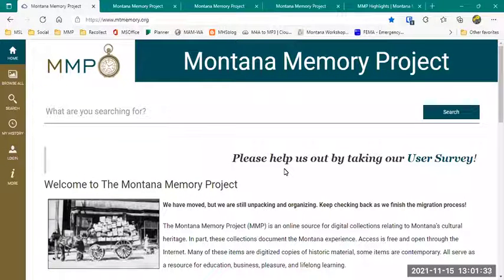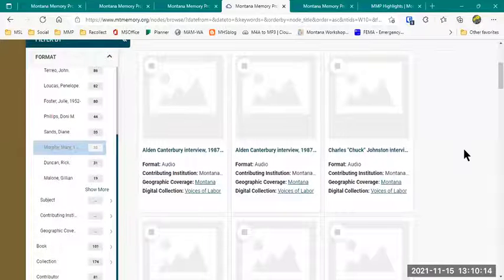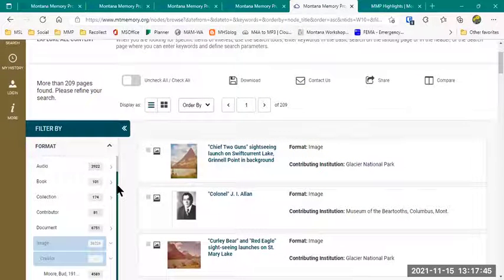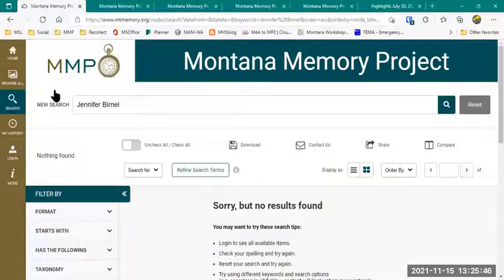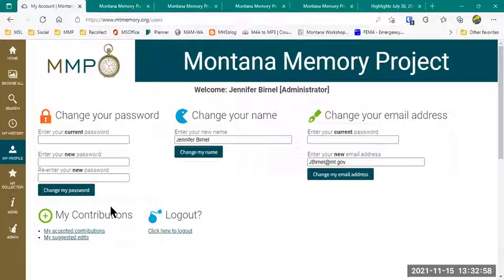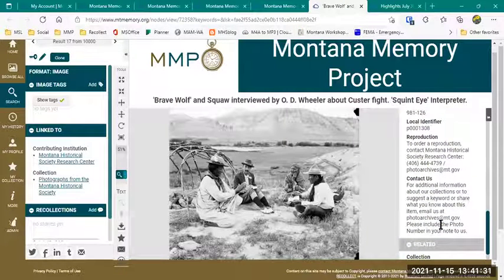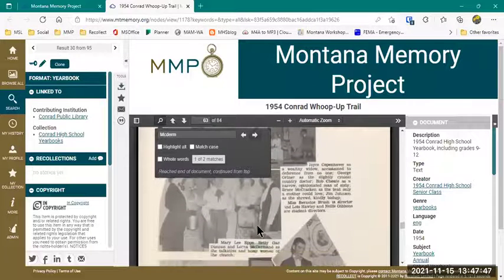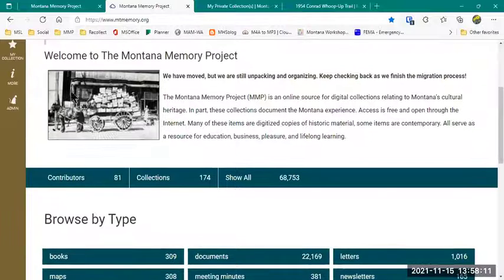Fall Workshops The New MMP in Recollect Jennifer Birnel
- Jennifer Birnel, Montana Memory Project Director, Montana State Library

The Montana Memory Project has moved to a new platform and has a brand-new look. Learn how to navigate this powerful resource. This platform offers new ways to search and find content, as well as better ways of saving and sharing your favorite items. Open up an extra browser window and try out some of these features while we explore the new MMP together.